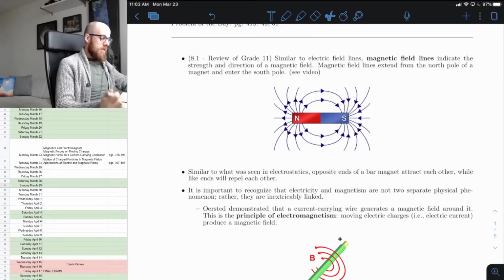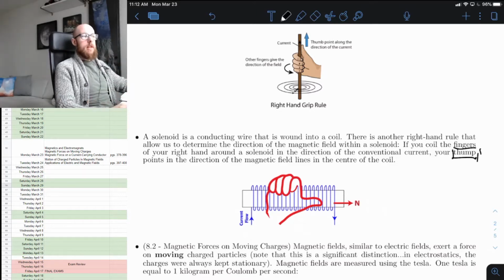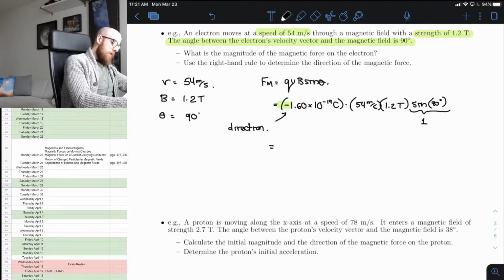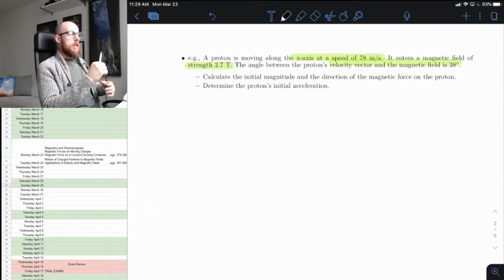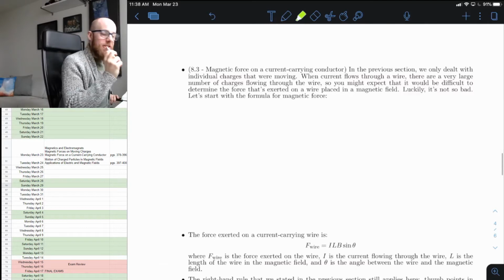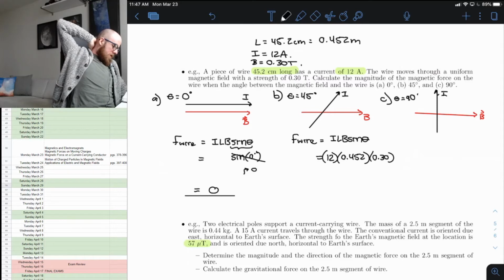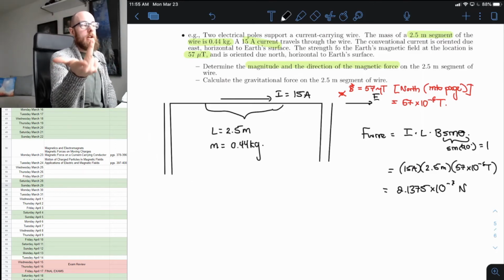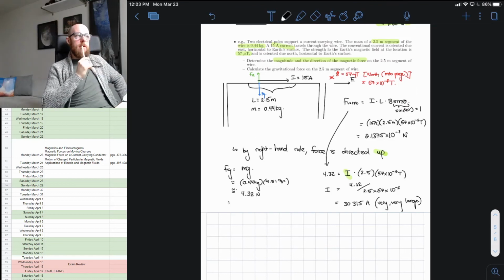SPH4U - Monday, March 23 Lecture